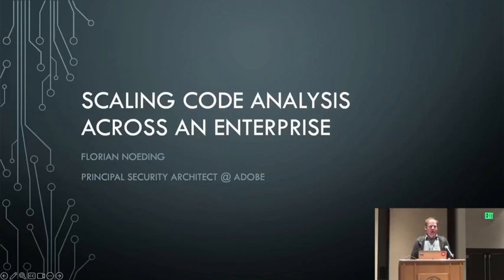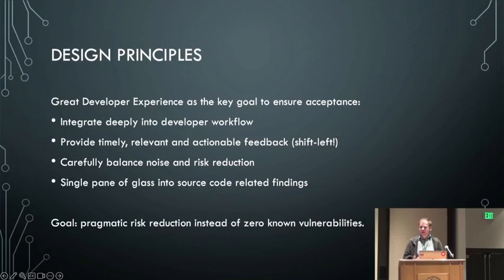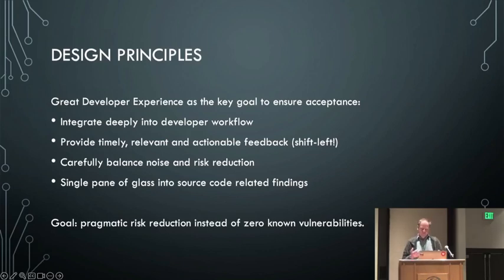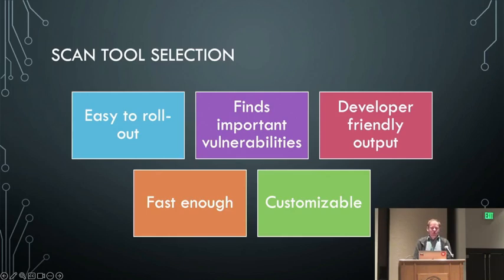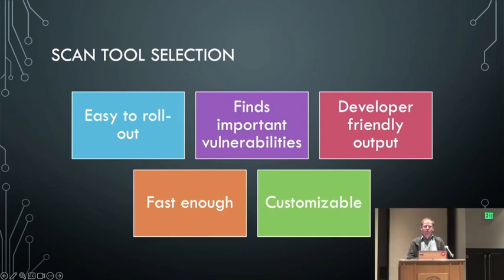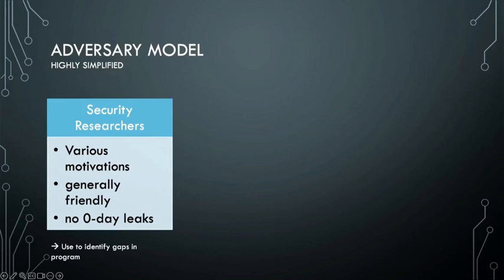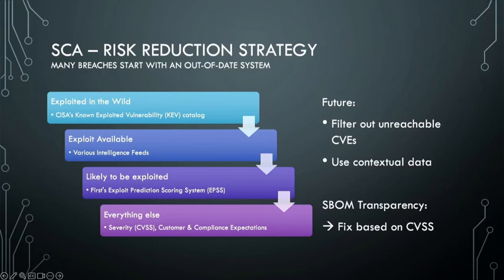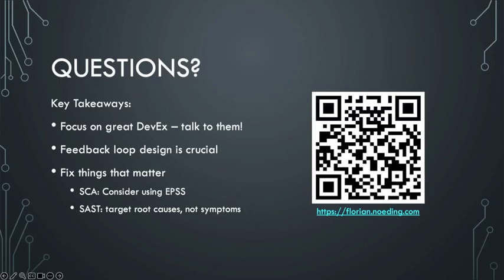BSides SLC - 2024 - Scaling Automated Code Analysis Across an Enterprise Florian Noeding